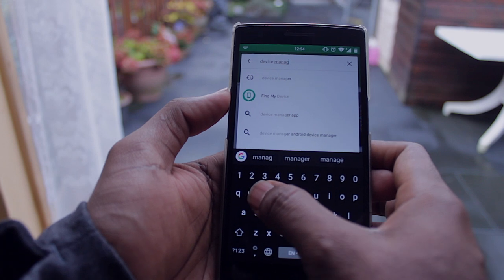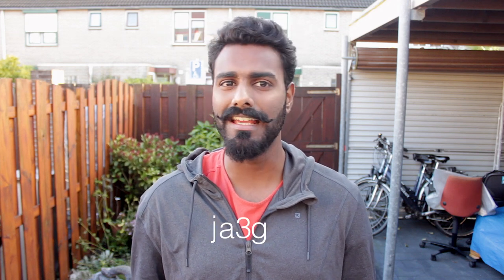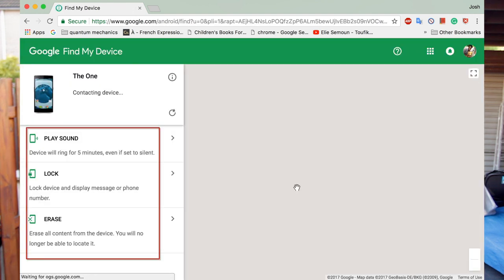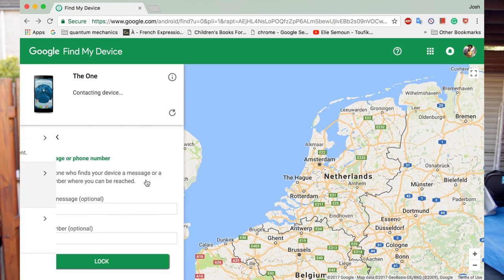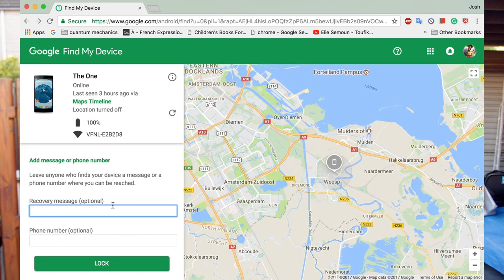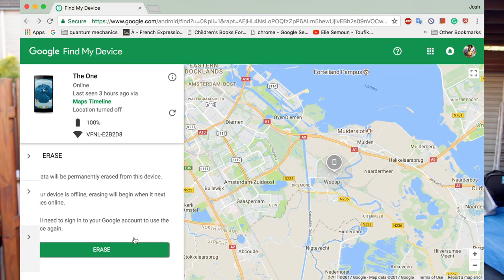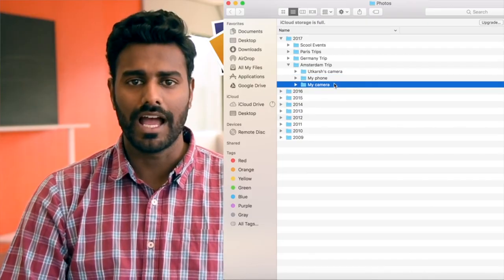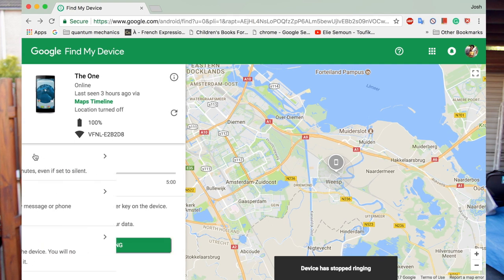Track your android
Hey guys!
This video is about tracking your android phone. My dad doesn't have this on his phone and he is prone to losing his phone. I realized how useful this can be and made a video about it. I explain how you can track your phone, or for that matter erase it or make it ring when you can't find it. it take a few seconds but helps you recover your phone!

Hope this is helpful:D
Keep Learning